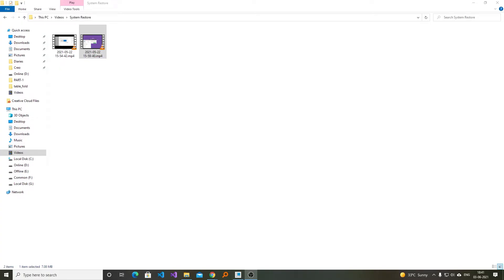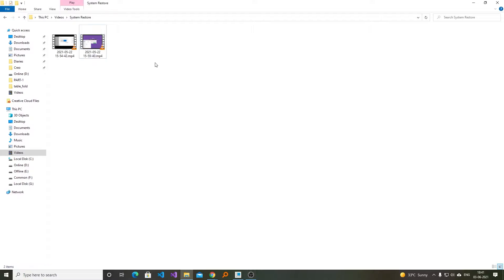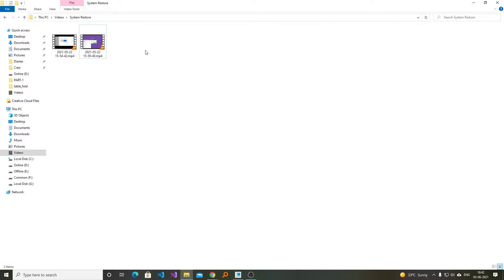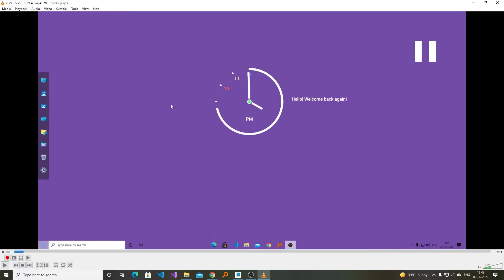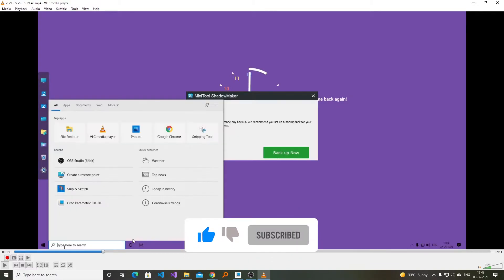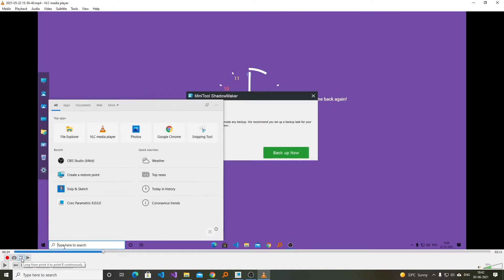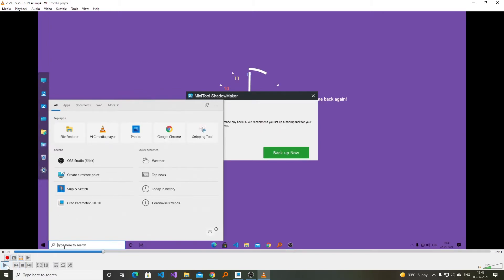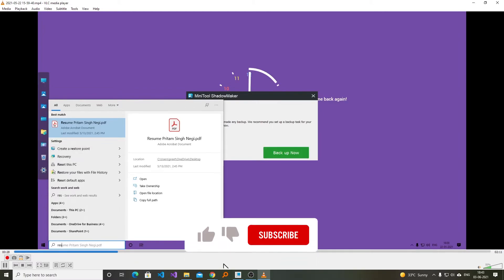Loop part of song - How to repeat certain part of a video or song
Loop part of video or song - How to loo certain part of a video without any video editor using VLC Player

How to repeat certain part of a video or song in VLC